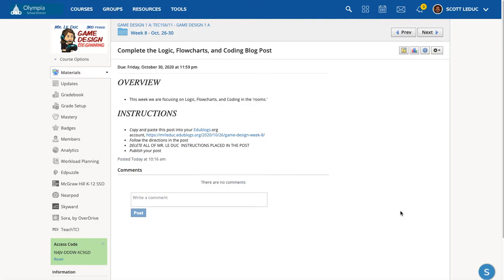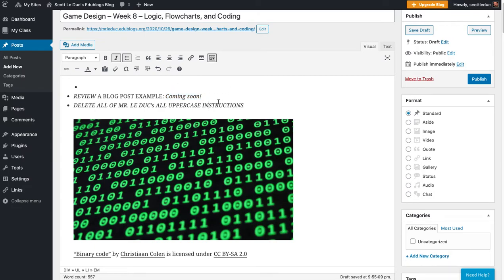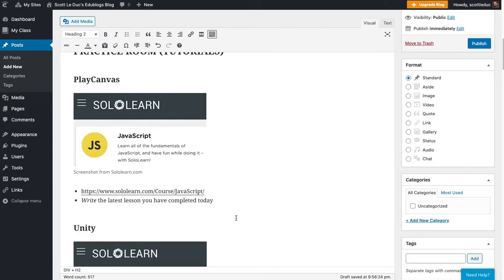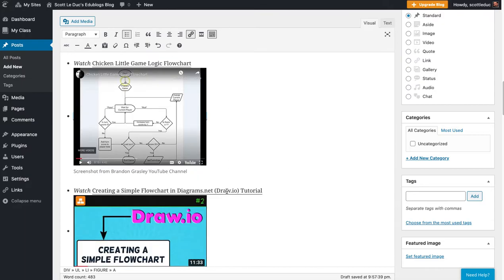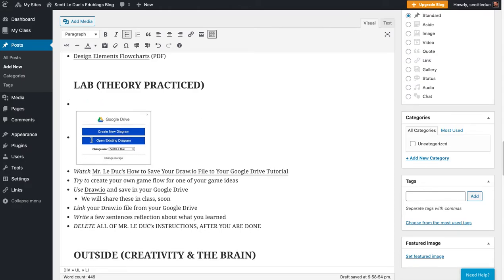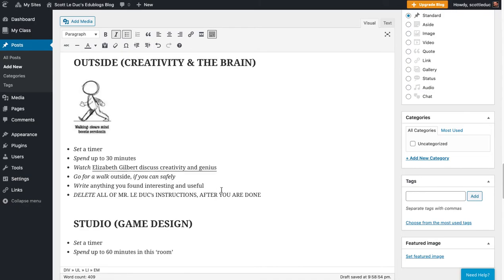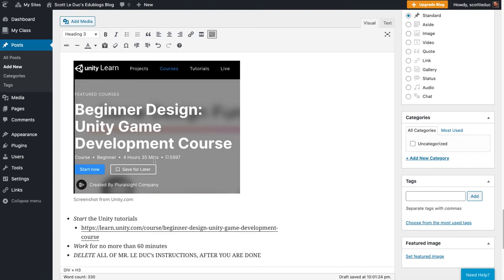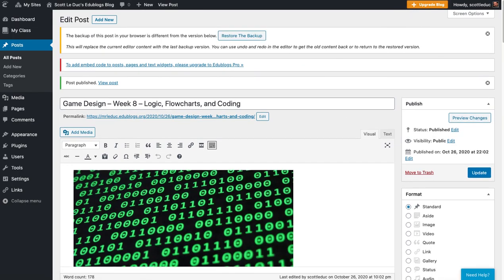Game Week 8 Blog Post Overview Video